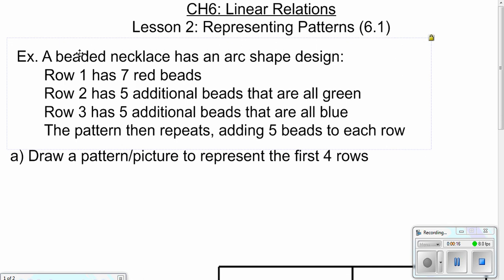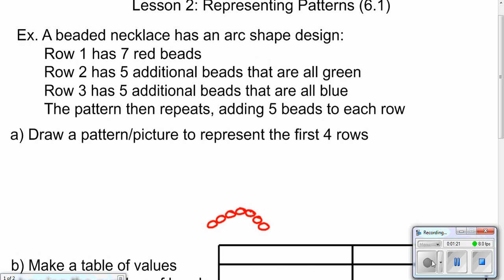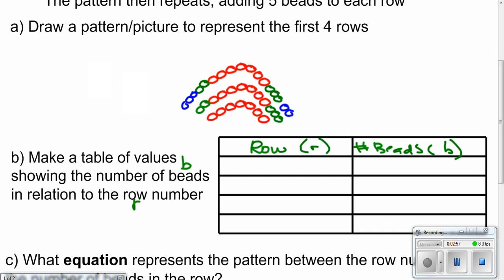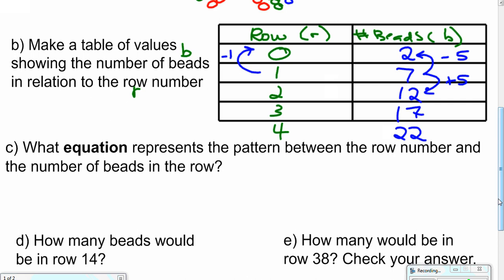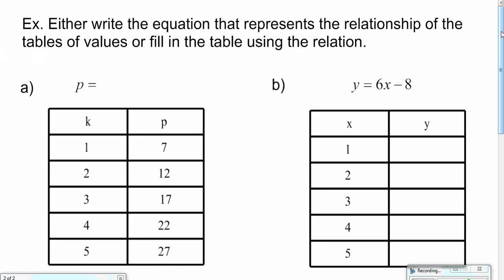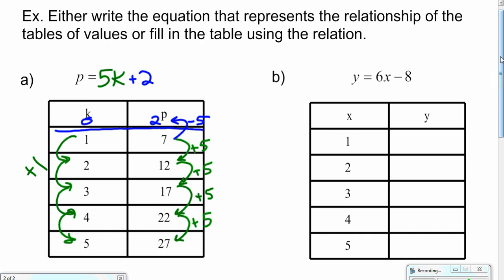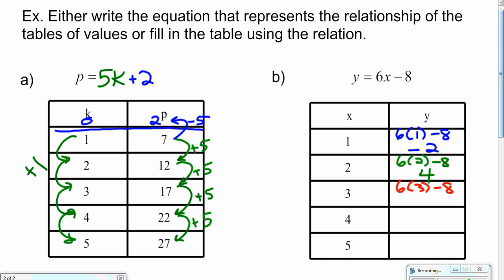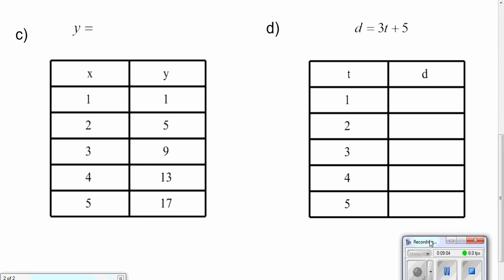CH6 L2 Representing Patterns Continued